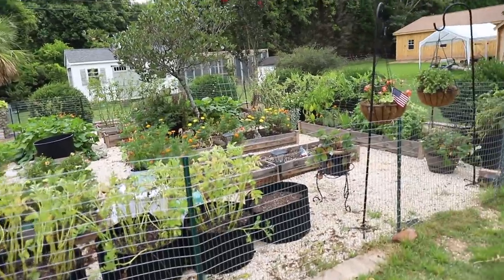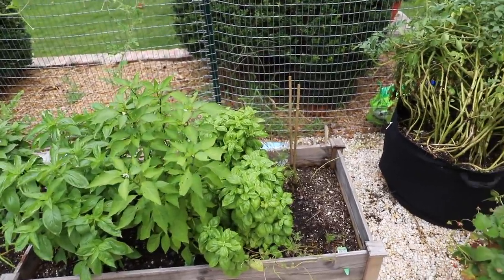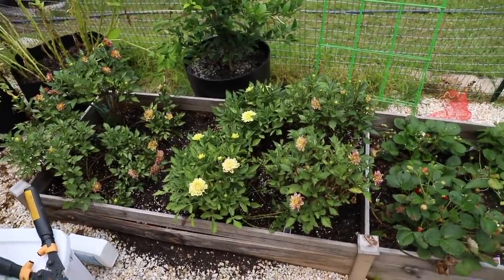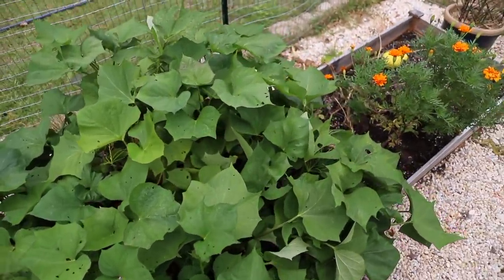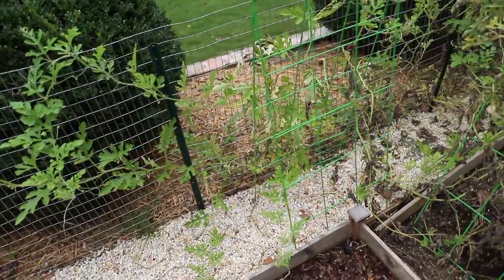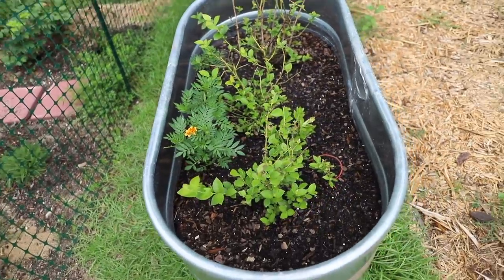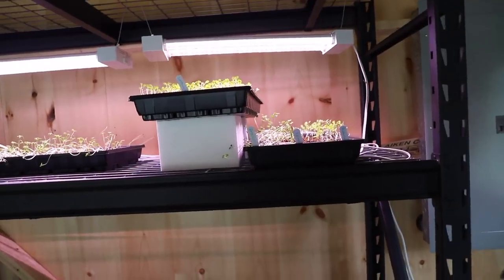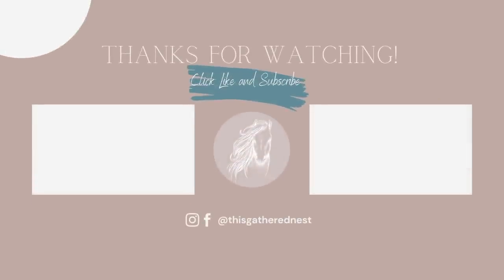🌿 Garden Tour July 2021🌿 //Beginner Gardner//NEW orchard space + ruined plants from too much water 😐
Do I know what I'm doing? No. Am I doing it anyway? Yes.
Welcome to my garden tour for July 2021! I'm learning as I go and clearly there are things I've yet to figure out!

🌿 LINKS 🌿
Green Garden Trellis
Hanging Hook Plant Holders
Grow Bags
White Planter Boxes
Auger Drill For Planting
Channels to Watch: Roots + Refuge, Garden Answer

📚 My Book Is out in Paperback!